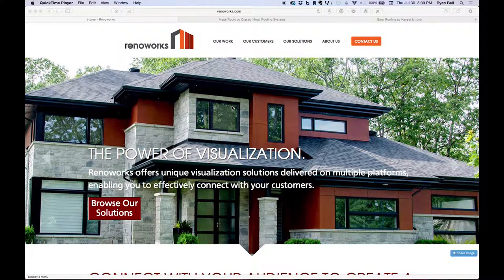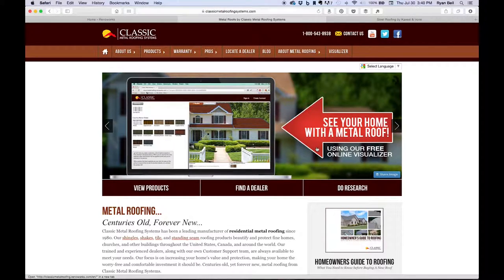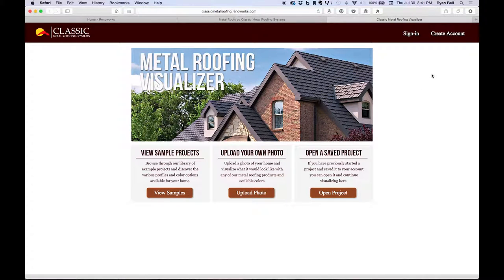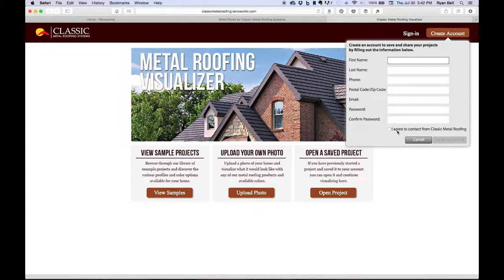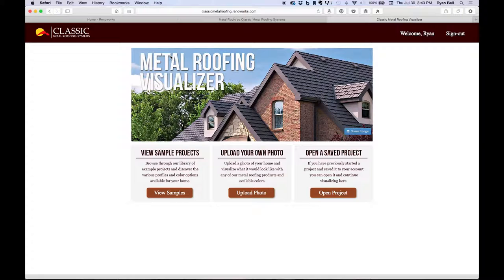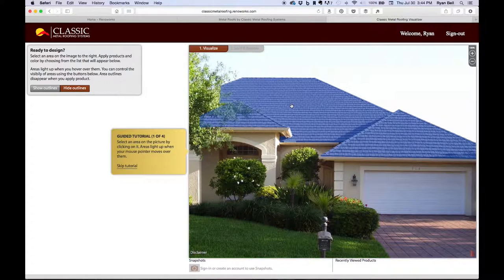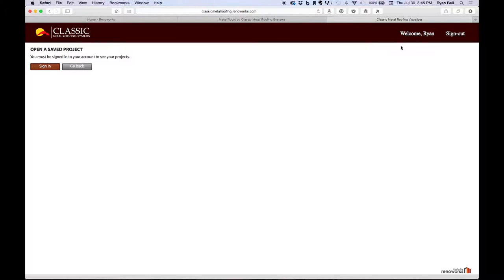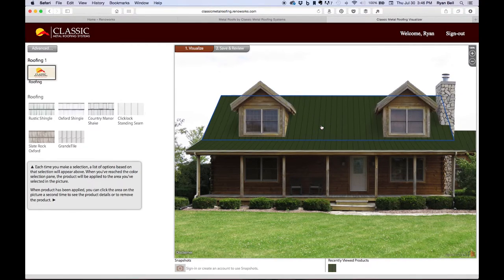Introduction – Metal Roofing Visualizer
In this video we look at launching the visualizer from our websites and then take a brief look at creating an account, logging in, viewing sample projects, and opening a saved project.